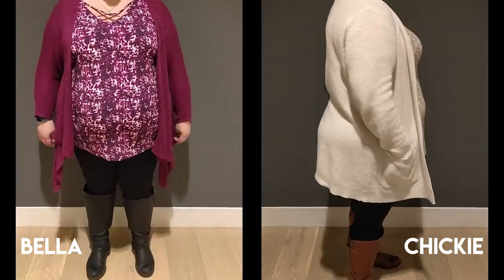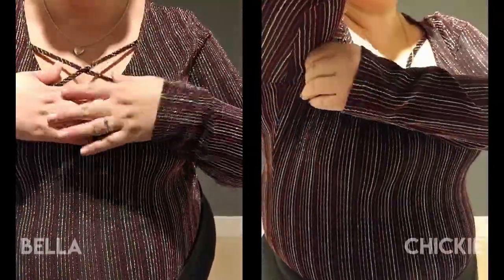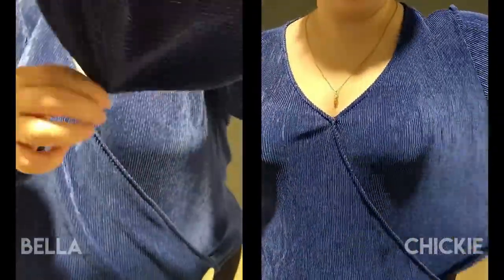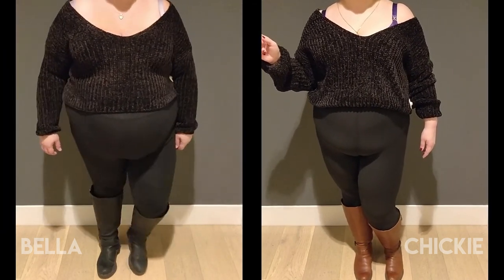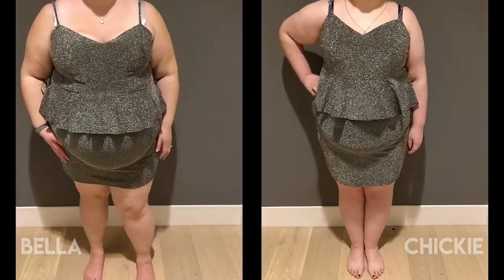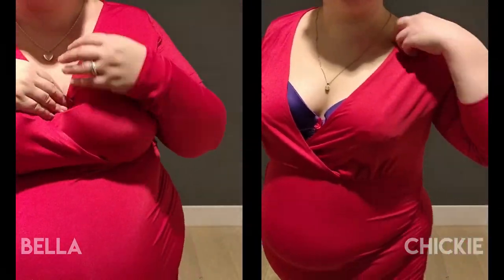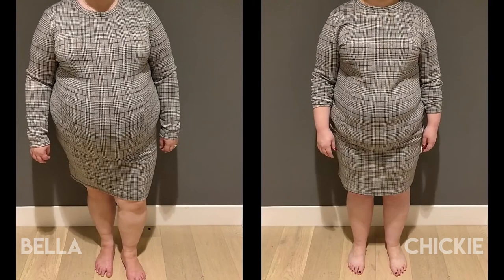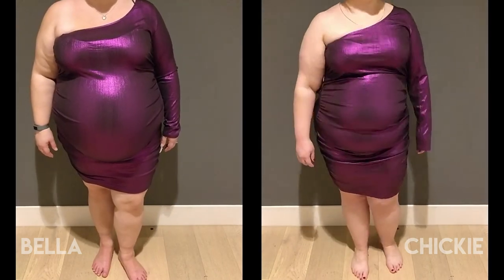Plus Size Inside the Dressing Room featuring Forever 21+ (December) | Sparkles and Velvet